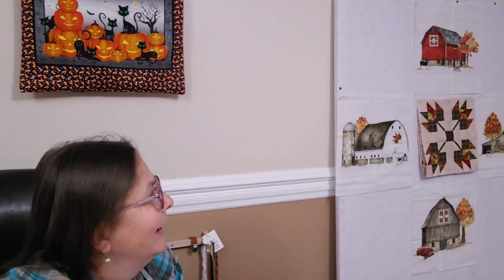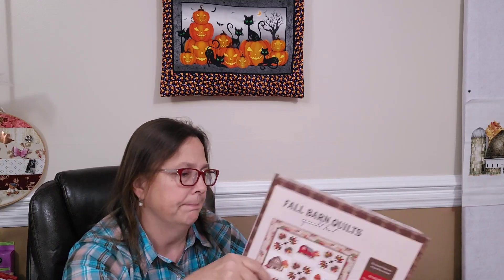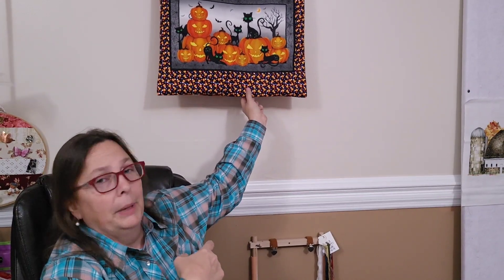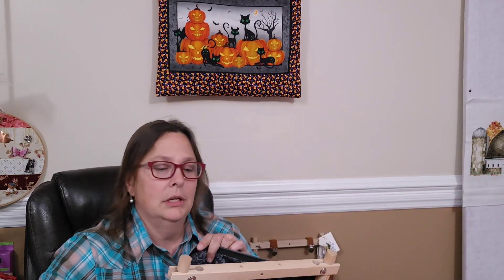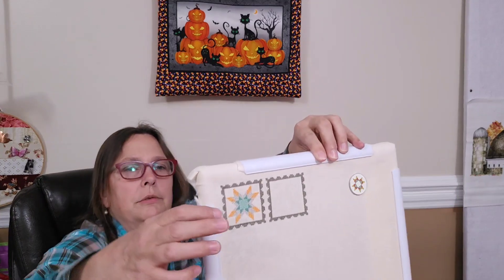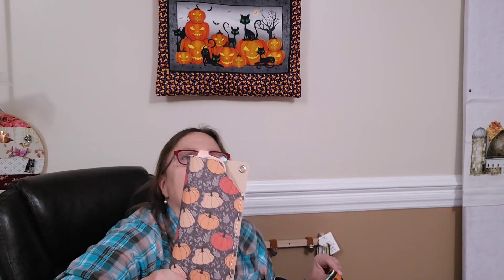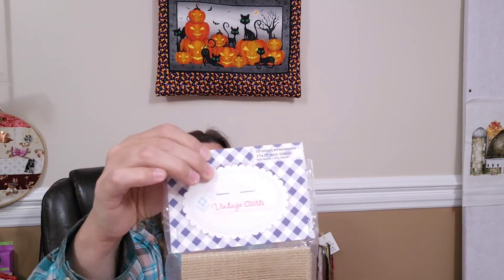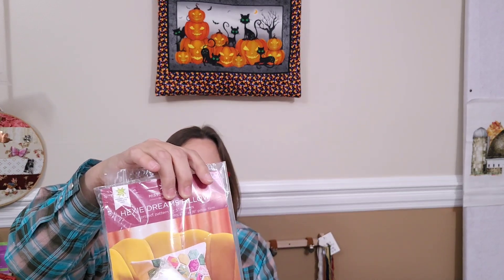Fall Barn Quilt, Fall stitching! ❤️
I'm feeling all the good Fall vibes, but the snow next week, maybe not so much!!!

Hope you are all getting lots of quilting, stitching, crafting time in before the holidays. I'm just trying to get a little in around gift making and my work schedule.